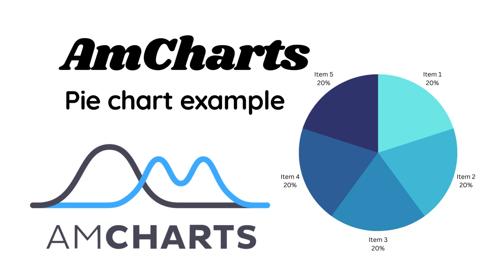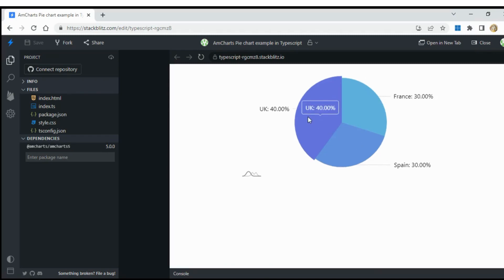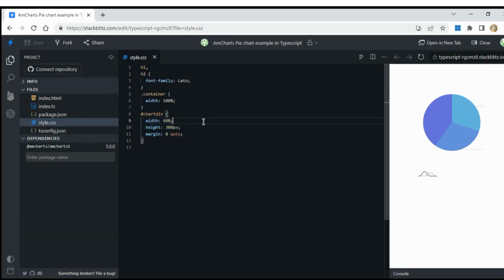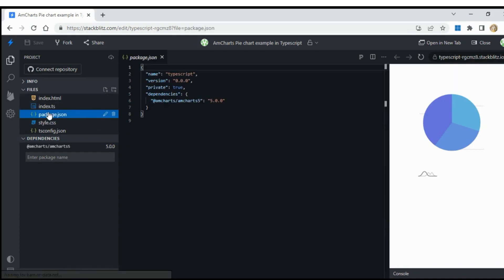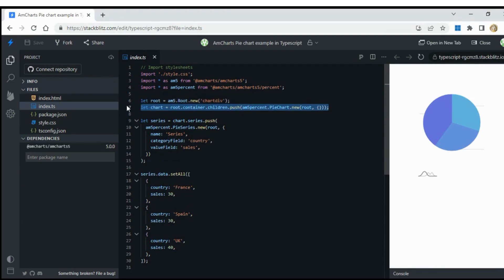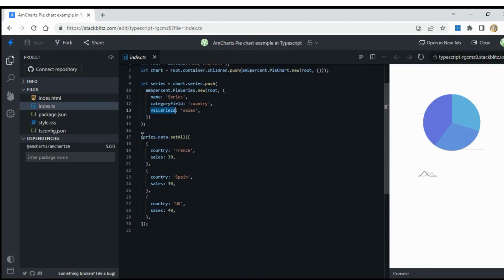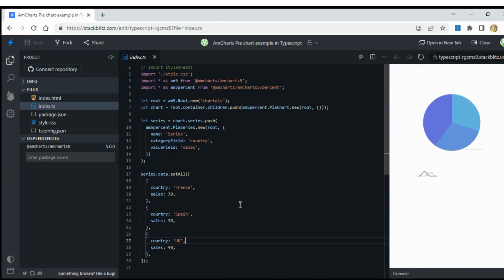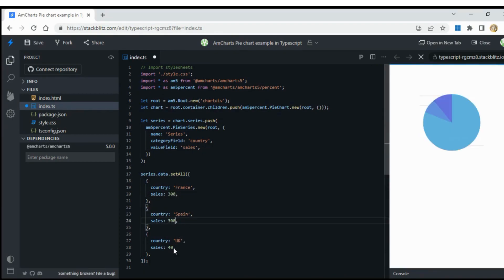AMCharts 5 Pie chart example